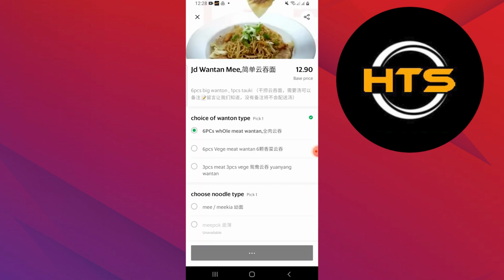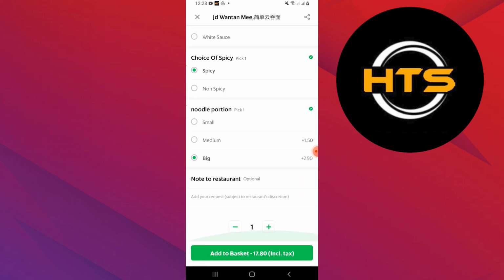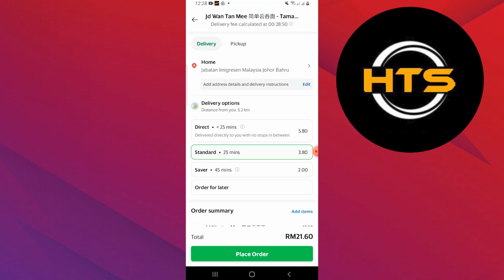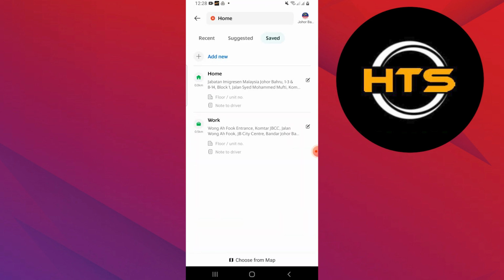How To Change Pin Location On Grab Food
Hey everyone! Welcome to this how to pin location in grabfood video tutorial.

If you want to know how to pin location on grab and how to change pin location on grab, this video is for you.

In this video, we will show you how to set pin location in grab and how to set location in grab.

The steps on how to pin address in grab and how to pin location on grab food is easy.

After watching this video, you will find out how to check pin location in grabfood and how to pin grab location.